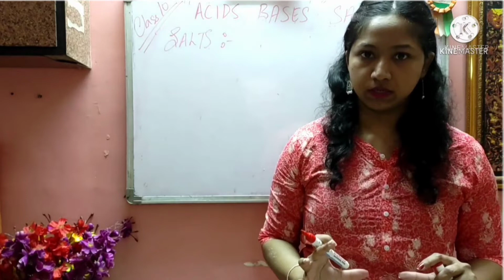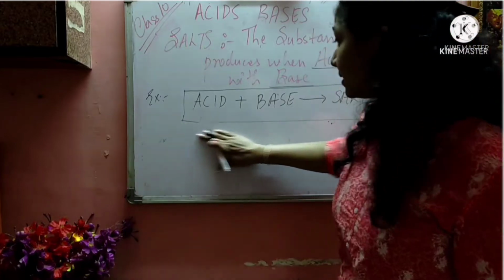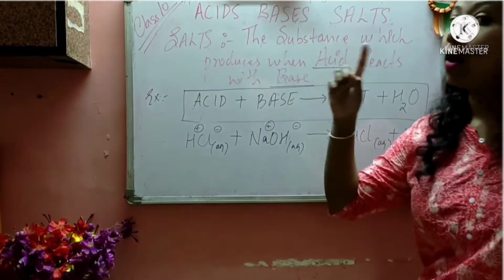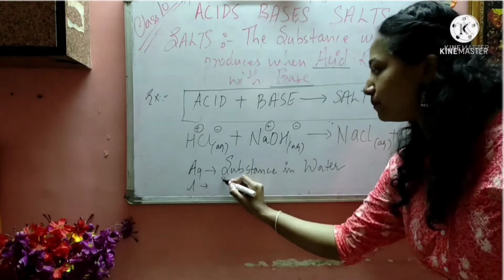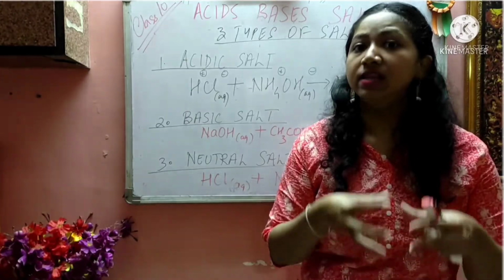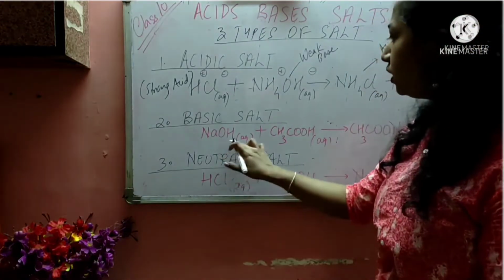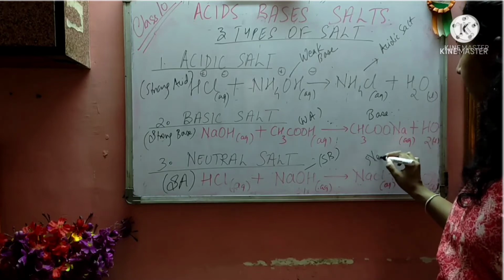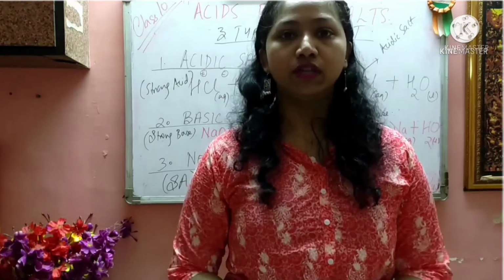WHAT ARE SALTS AND TYPES OF SALTS/ACIDS ,BASES AND SALTS CLASS10 (STATE BOARD/CBSE)-PART 3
WHAT ARE SALTS AND HOW IT PRODUCES
TYPES OF SALTS IN DETAIL WITH REACTIONS